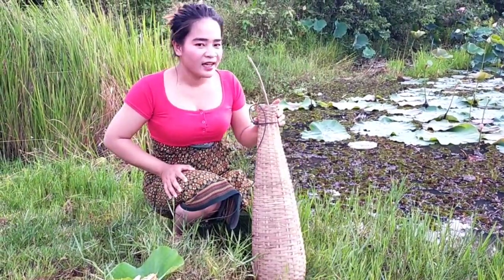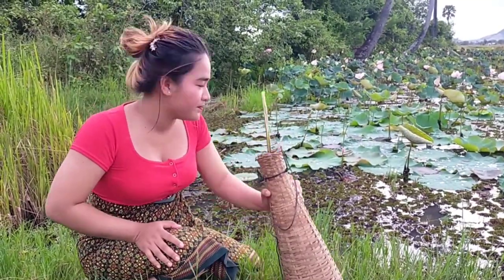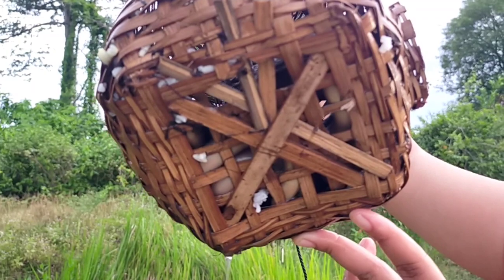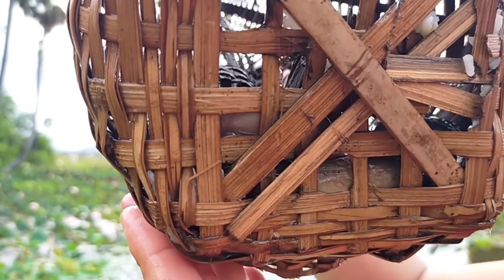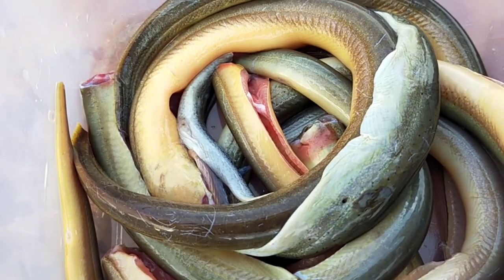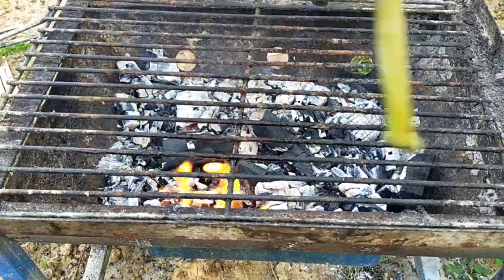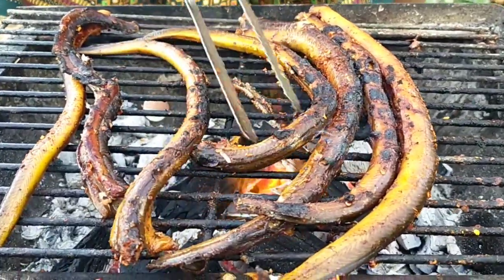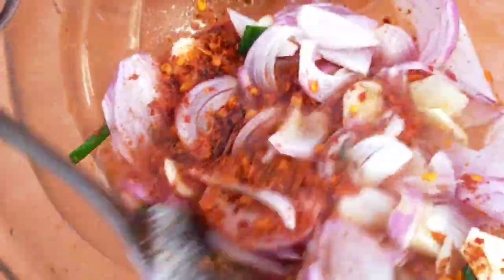Have You Ever Eat Eel Before / Pretty Girl Catch a lot of Eel in Lake For Cook and Eat !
Moreover we will show about  our culture and countryside lifestyle . If all of you want to see more about new techniques for cooking  and the rural of living please subscribe my channel. thank you and wish ladies and gentleman good luck full of your life.